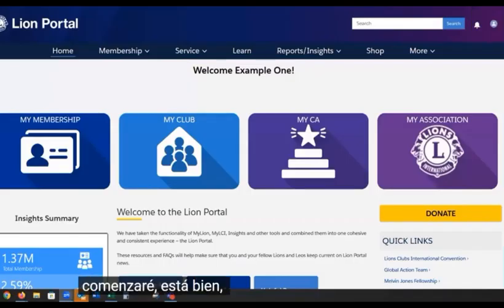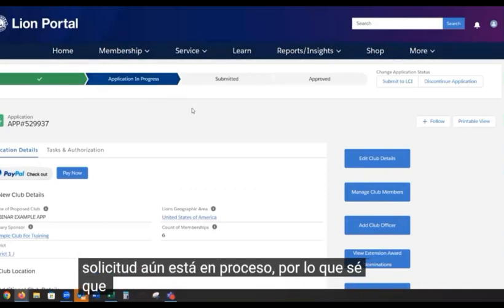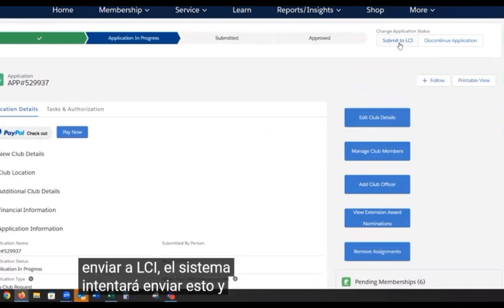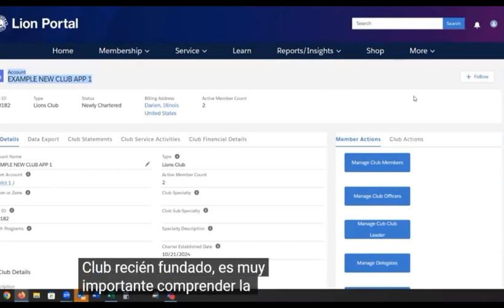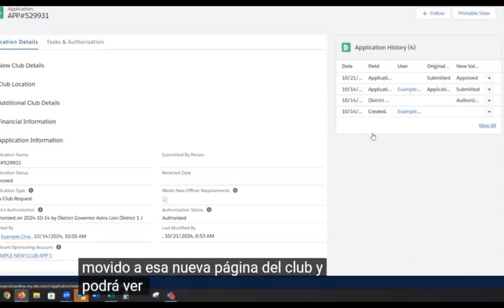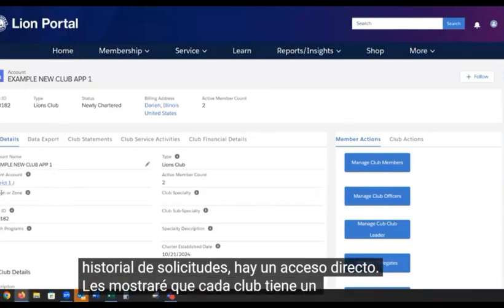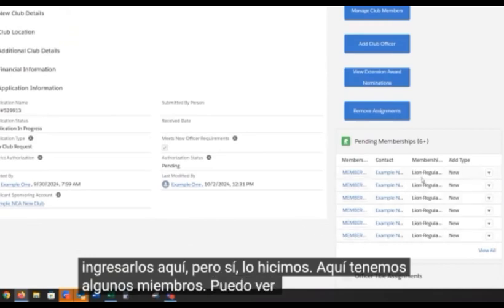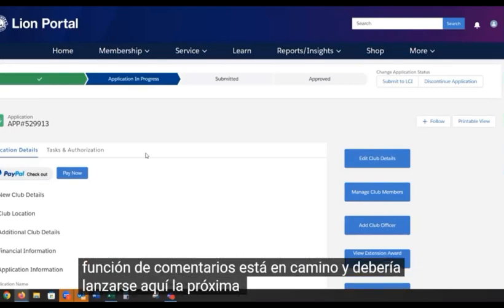Crear un Nuevo Club Segunda Parte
Webinar impartido por los administradores de Lion Portal, Sobre como dar de alta a un club nuevo

Segunda parte (Subtitulado)